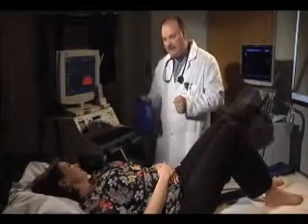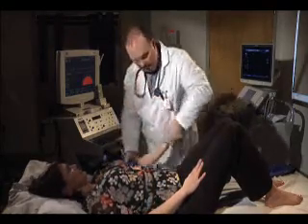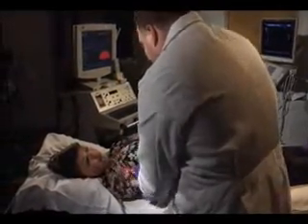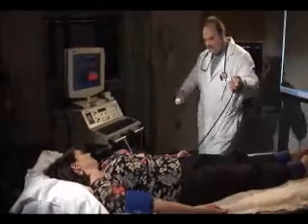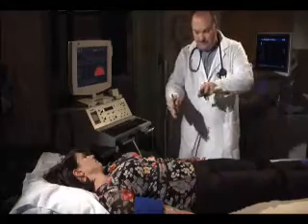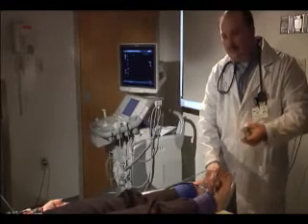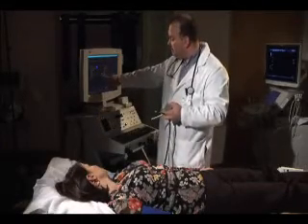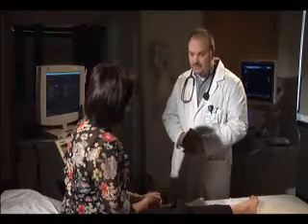Peripheral Arterial Ultrasound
Learn more about Peripheral Arterial Ultrasound.

Conemaugh Health System
Excellence. Every Patient. Every Time.